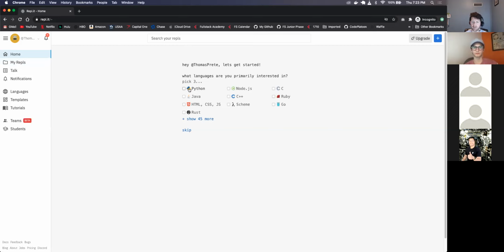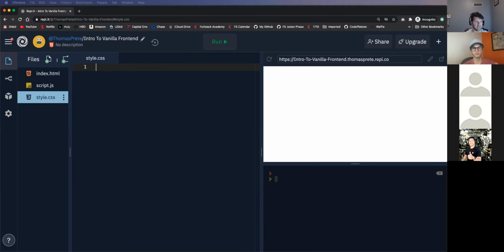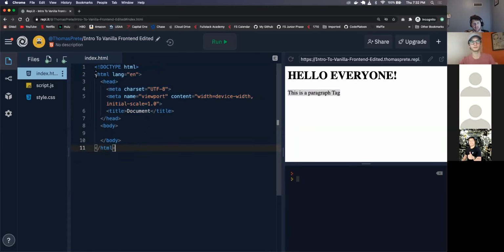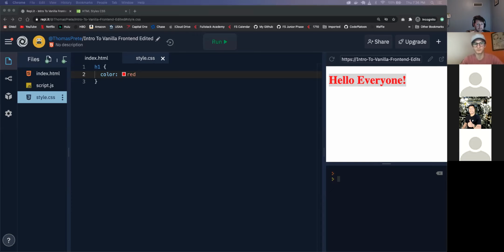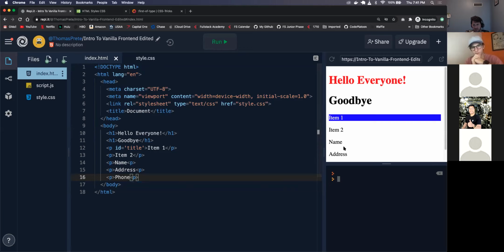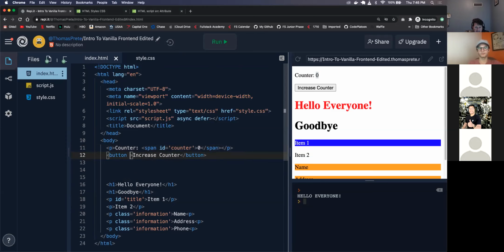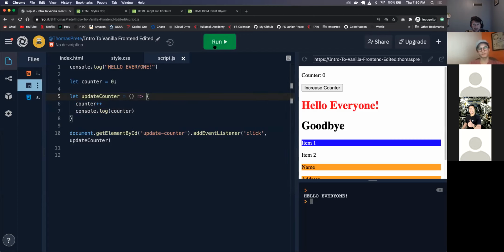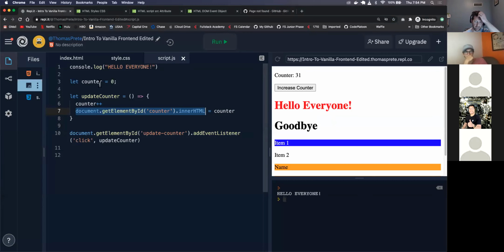Session 8 - Intro to HTML, CSS, JS